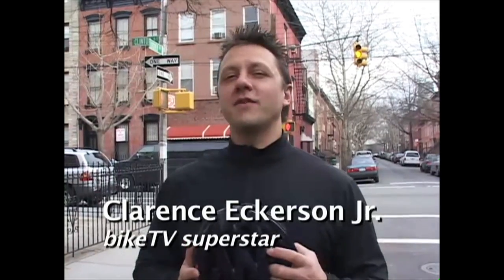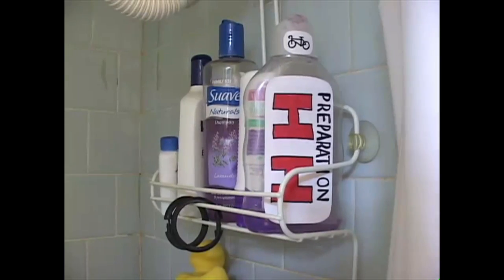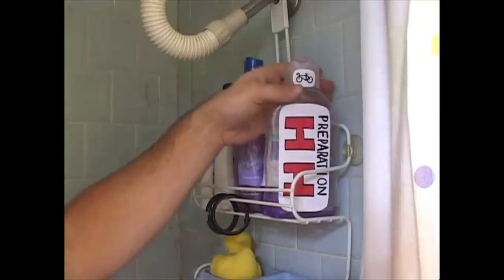bikeTV Preparation HH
bikeTV - the cable access show I was a part of in the early 2000s.

Featured; Preparation HH a fake commercial in the show. One of many.